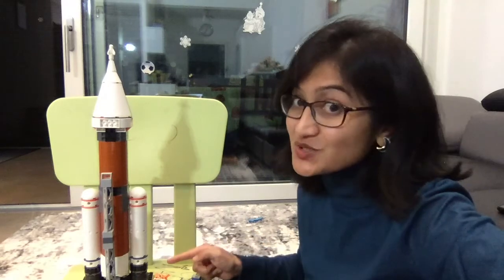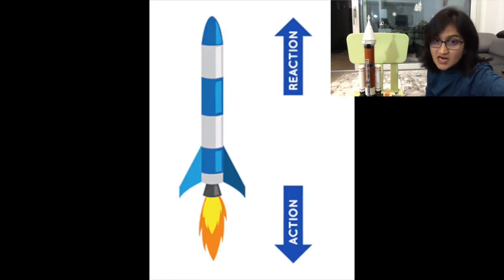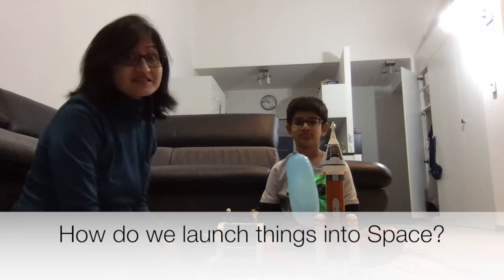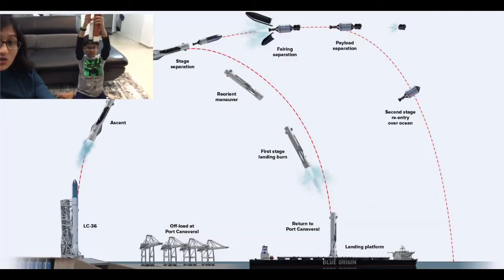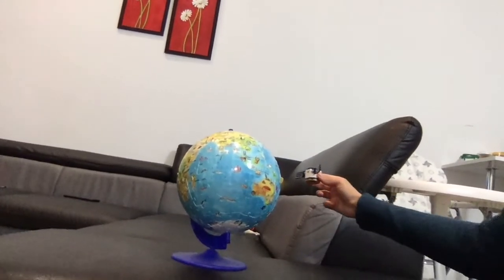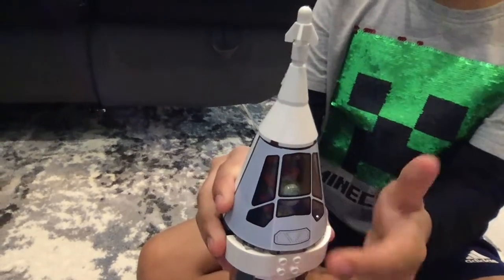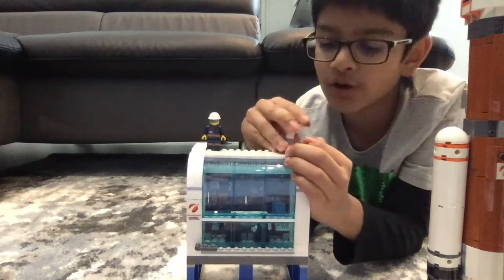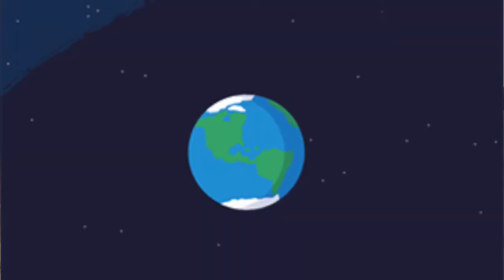Rockets for Kids | How is Rocket Launched (LEGO) | How do Rockets Work | Online Learning for Kids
Learn all about Rockets in this learning video for kids.
1. How is a Rocket launched, what is the science behind it?
2. Why is it launched, what are its uses
3. What are the stages of separation of rocket's parts and where does the parts go, are they re-usable?
4. Watch a live demo of rocket launch with LEGO rocket space shuttle.
5. How is a satellite launched from rocket?
6. What are Rovers, how do they land and why are they so important?

Rockets for Kids | How is Rocket Launched (LEGO) | Online Learning for Kids|Knowledge Video for Kids